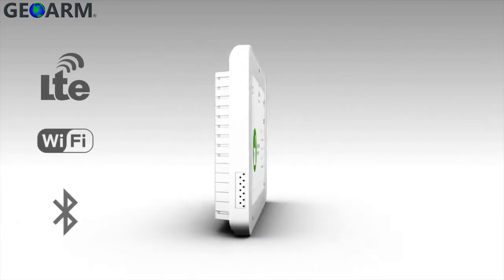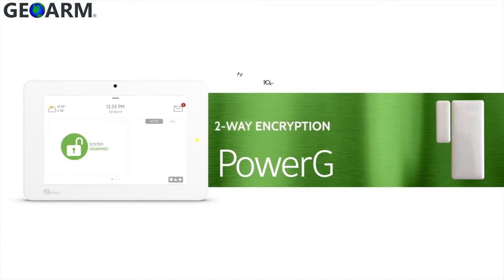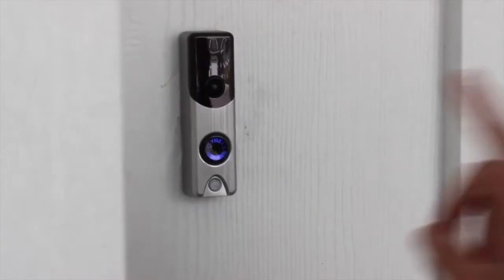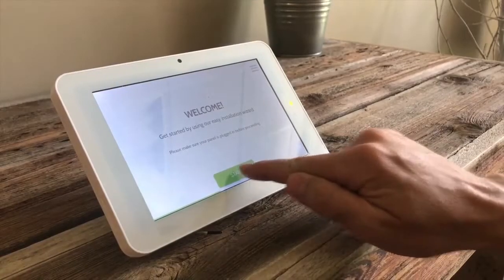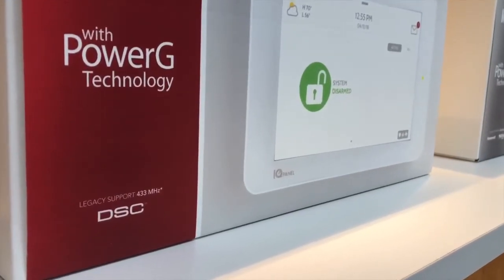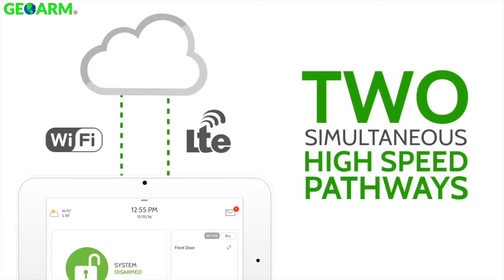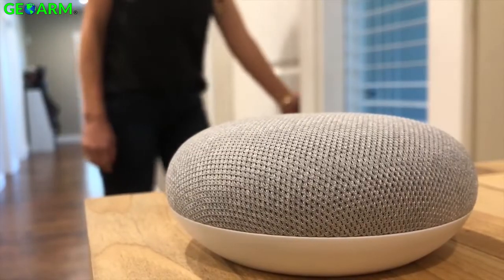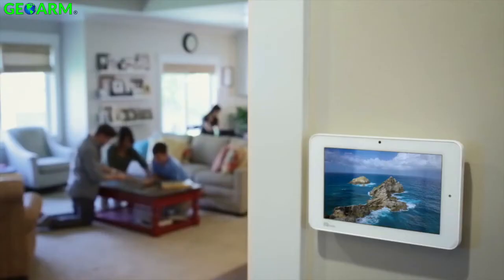Qolsys IQ Panel 2 Plus: PowerG Overview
Here you will find all of the new features of the Qolsys IQ Panel 2 Plus wireless security & automation system.

Qolsys will continue to still offer the IQ Panel 2 and the IQ Panel 2 plus. The biggest difference between the two panels is the IQ Panel 2 plus's ability to use PowerG wireless encrypted devices, backward compatible versions that work with existing DSC, Interlogix, Honeywell and 2gig Sensors.

Tyco's PowerG sensors and devices have a much better range than all other sensors on the market where a typical security system can get a 300-600 ft nominal range the PowerG devices can get ranges up to 1000ft nominally. If 1000 ft still doesn't work for you can add a PowerG repeater "PG9920" to allow for an additional 1000ft of range. This type of technology is perfect for commercial business, detached sheds/garages, and 10,000 sqft + residential homes.

Qolsys has released 6 different version of the IQ Panel 2 Plus line. They will offer both an ATT or Verizon option. Make sure to select the option that gives you the best cellular signal in your area. These models allow for dual SRF, which basically means that the panel can support more than one wireless security RF frequency. this eliminates the need for a product such as the RE524X.

There will be a Honeywell/2GIG backward compatible panel that can utilize your existing 2GIG or Honeywell wireless sensors minus bi-direction devices such as secondary keypads or wireless sirens:

There is a Qolsys IQ Panel 2 Plus that will support older DSC wireless security sensors. Again, this panel can use your existing sensors minus secondary keypads and or wireless sirens. If you need these additional parts you will need to find the Qolsys compatible versions of secondary keypads and wireless sirens. We will list part numbers below to all of the items talked about today.

The Last IQ Panel 2 Plus version will be able to accommodate existing Qolsys S-Line sensors, Interlogix devices, and the PowerG product line. None of the other panels can support S-Line devices only the Interlogix compatible panel will allow for this.

Both the Older IQ Panel 2 and the IQ Panel 2 Plus will support the new 2.2 firmware update. This is a huge update to the IQ Panel 2 software because it allows for customers to view 1080p Alarm.com IP cameras directly on the 7-inch touchscreen. In addition, there is an option for the Live View so customers with an Alarm.com compatible Skybell can interact with the 2way audio and live view of the Skybell and v522 camera directly on the touchscreen.